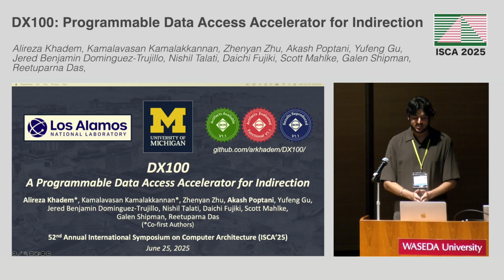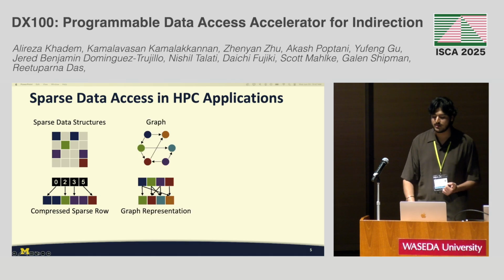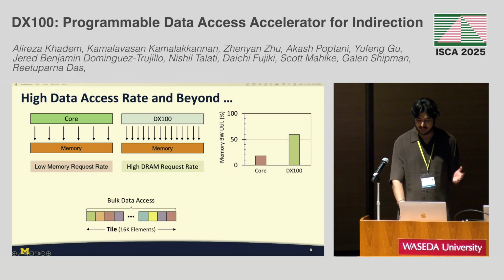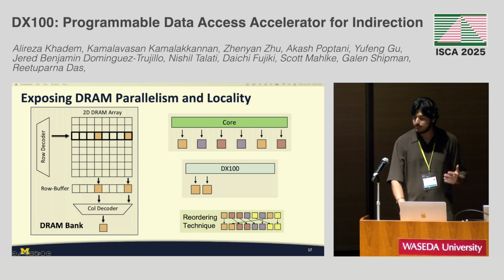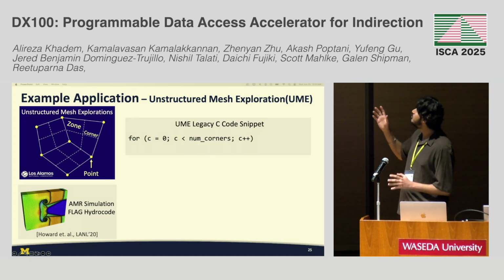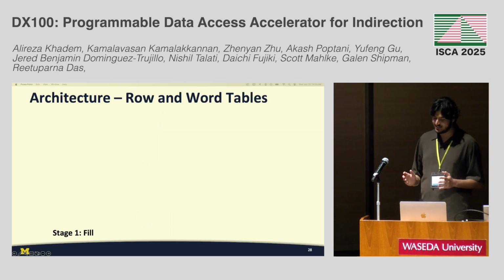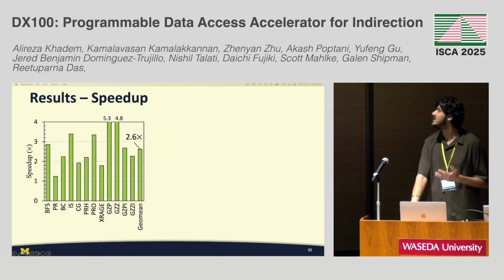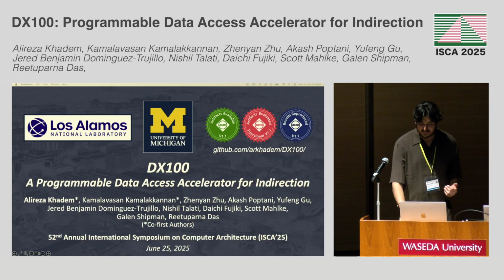ISCA'25 - Session 8C - DX100: Programmable Data Access Accelerator for Indirection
Session 8C: Domain Specific Accelerators II
Session Chair:  EJ Kim
Paper: DX100: Programmable Data Access Accelerator for Indirection
Authors: Alireza Khadem, Kamalavasan Kamalakkannan, Zhenyan Zhu, Akash Poptani, Yufeng Gu, Jered Benjamin Dominguez-Trujillo, Nishil Talati, Daichi Fujiki, Scott Mahlke, Galen Shipman, Reetuparna Das